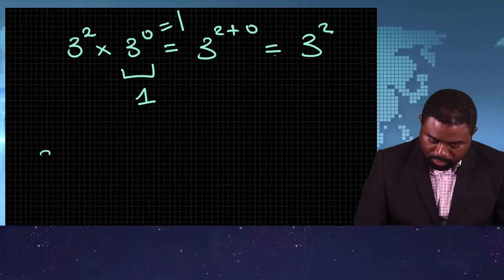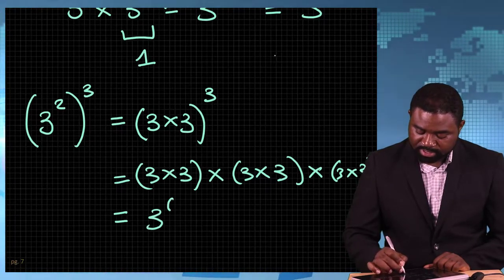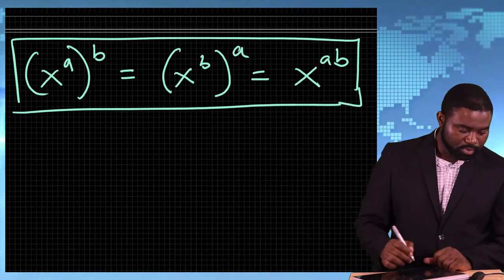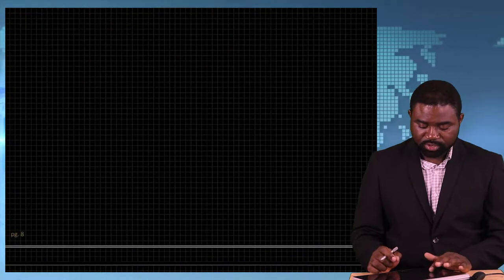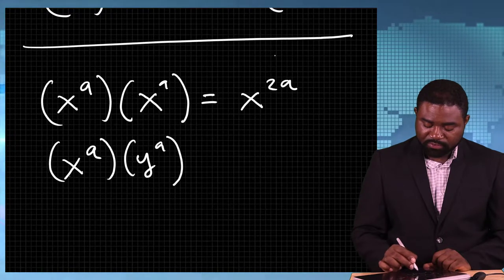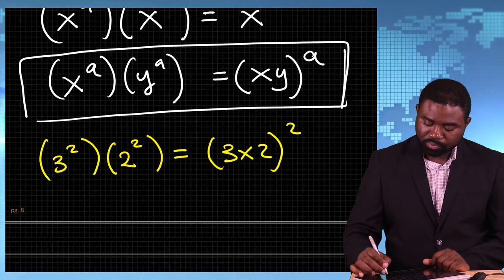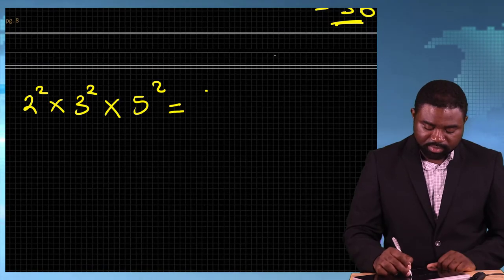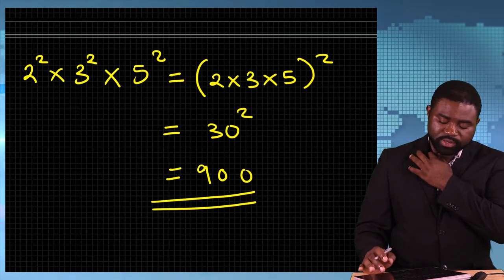Math Intro Physics: Power Law Example